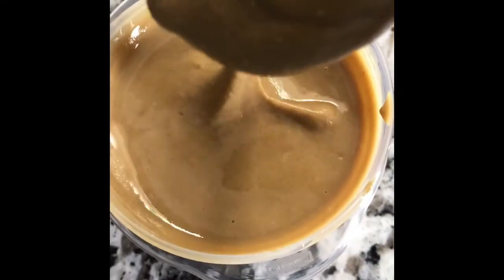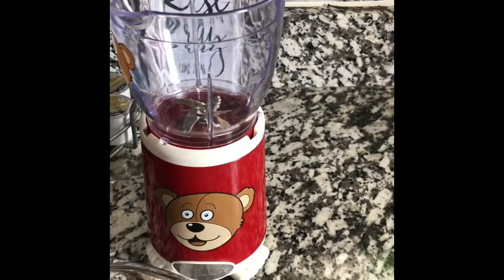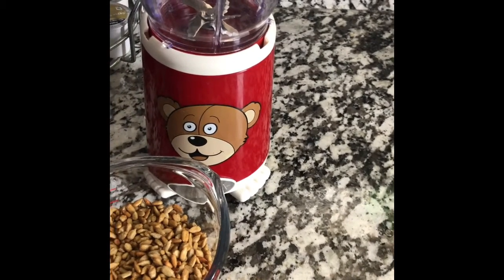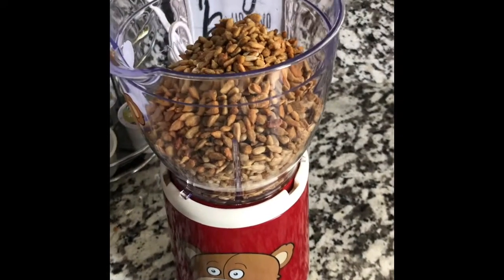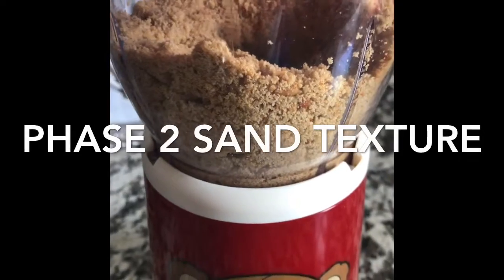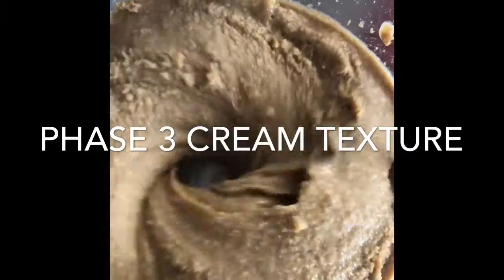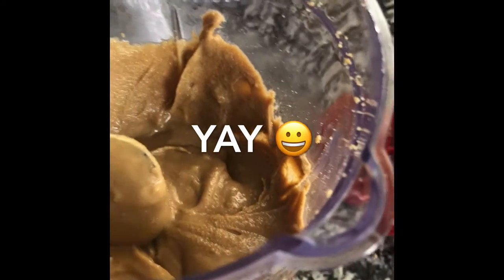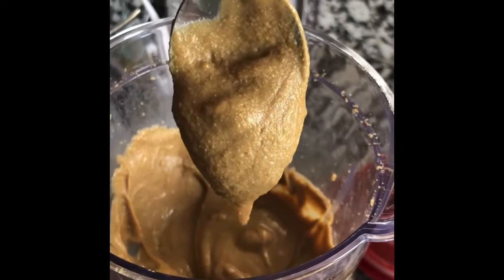Diy 🌻sunflower butter🌻